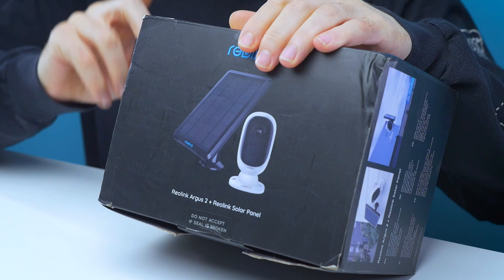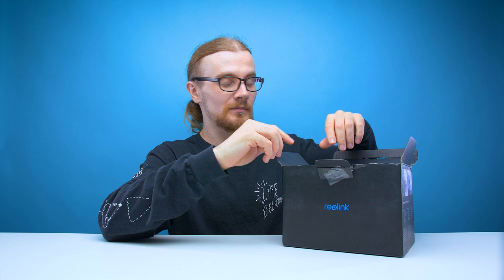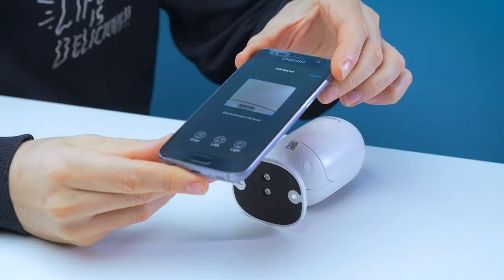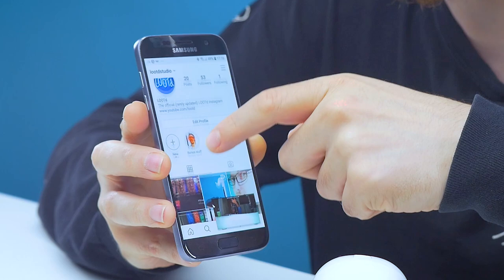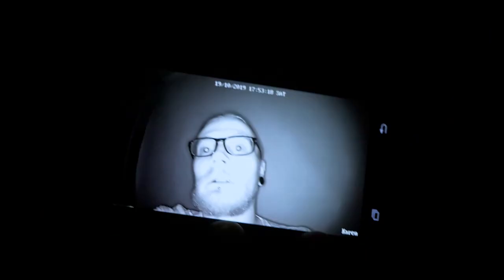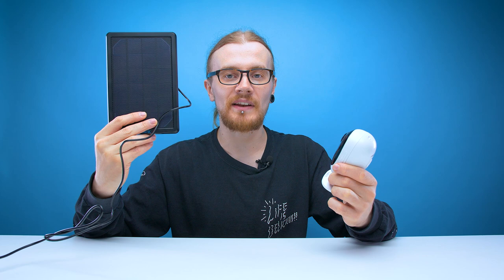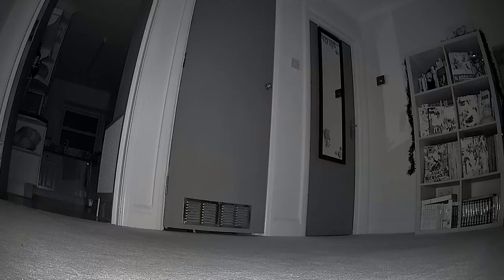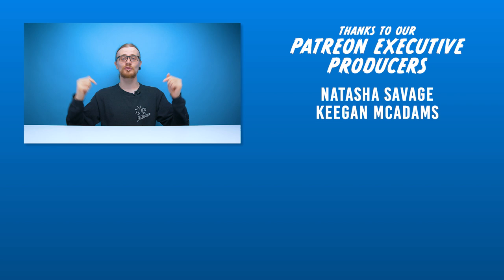100% Wireless Security Camera | LOOTd Unboxing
This completely wireless security camera might be the most convenient piece of home security equipment on the market!

Reolink Argus 2
Amazon US
Amazon UK
Amazon CA
Amazon DE
Amazon FR
Amazon IT
Amazon ES

pikafoop

Follow LOOTd

Follow Charles